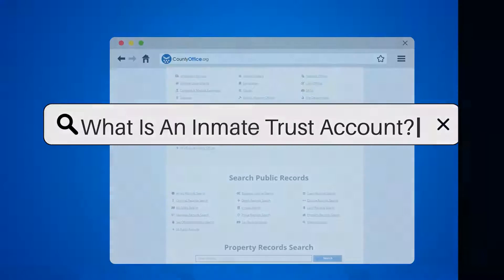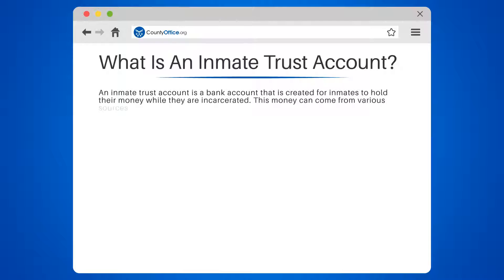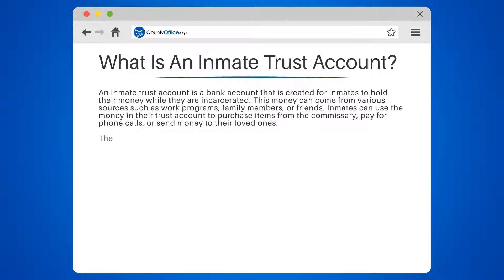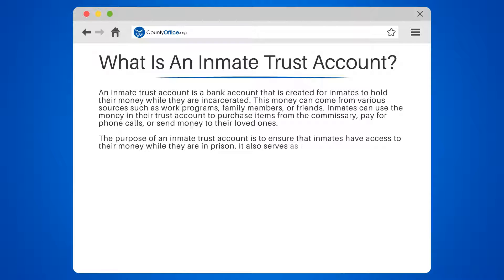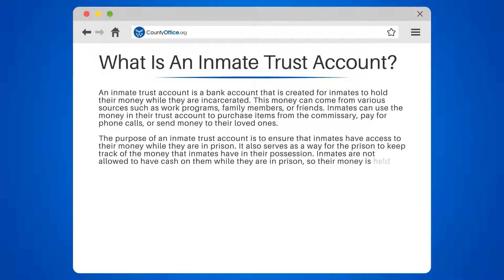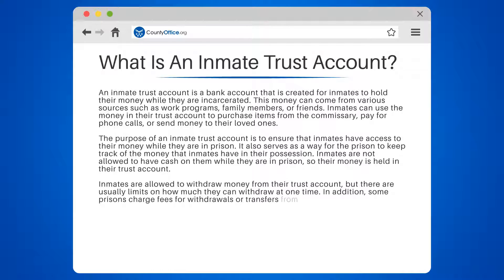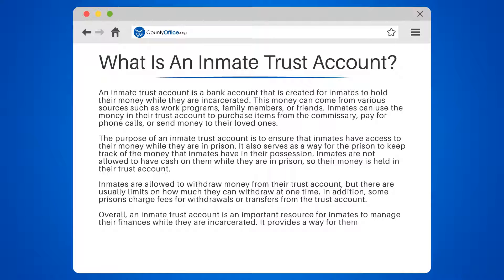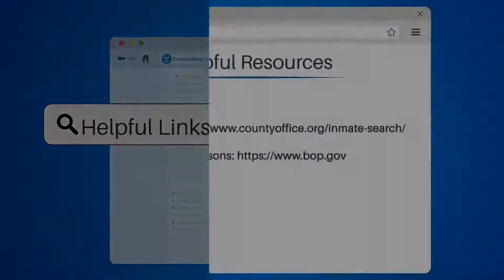What Is An Inmate Trust Account? - CountyOffice.org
What Is An Inmate Trust Account? Are you curious about inmate trust accounts? Do you know someone who is incarcerated and want to understand how they manage their finances while in prison? In this video, we'll explain everything you need to know about inmate trust accounts, including what they are, how they work, and their purpose.

An inmate trust account is a bank account that holds an inmate's money while they are in prison. This money can come from various sources, such as work programs, family members, or friends, and can be used to purchase items from the commissary, pay for phone calls, or send money to loved ones. It serves as a way for the prison to keep track of the money that inmates have in their possession, as they are not allowed to have cash on them while incarcerated.

We'll also discuss the limits and fees associated with withdrawals or transfers from the trust account. Overall, an inmate trust account is an important resource for inmates to manage their finances while incarcerated.